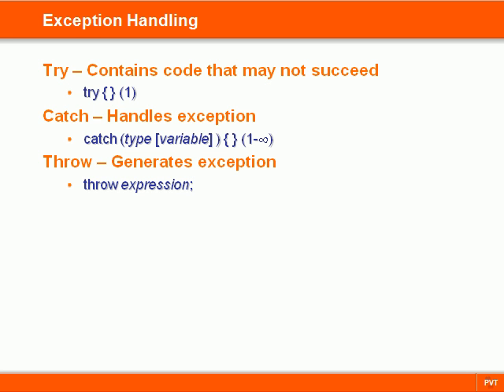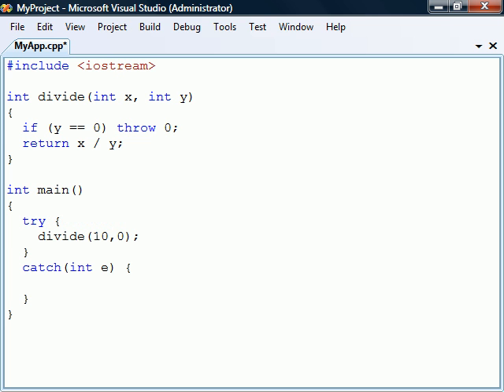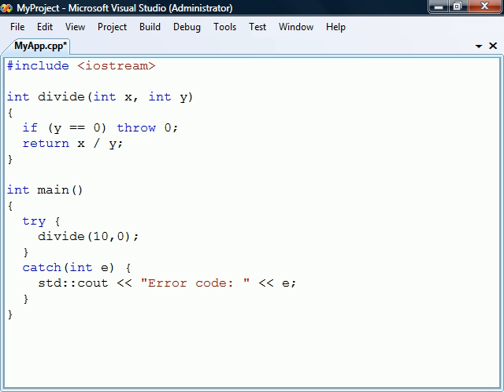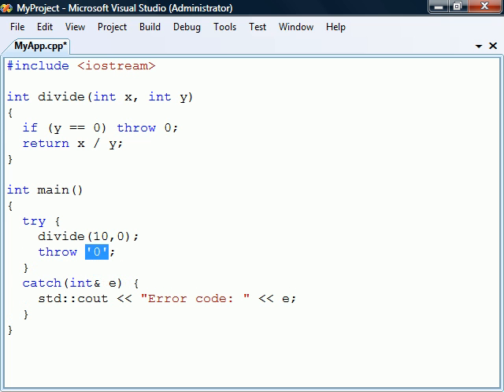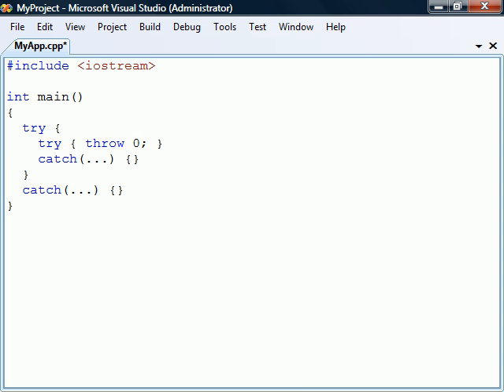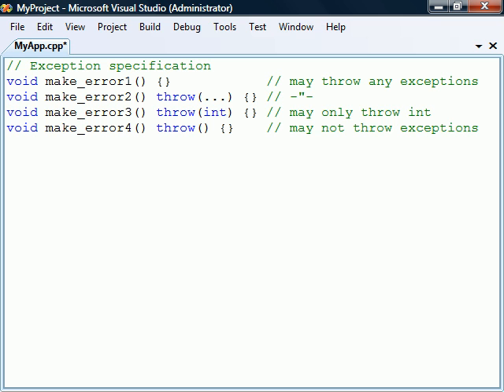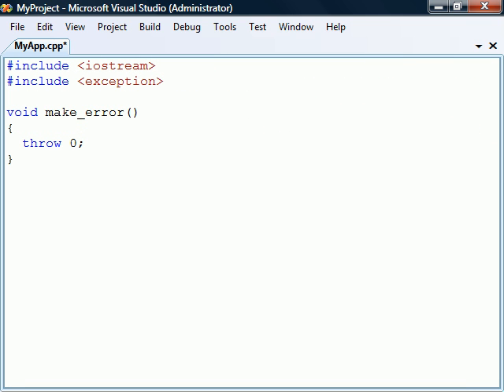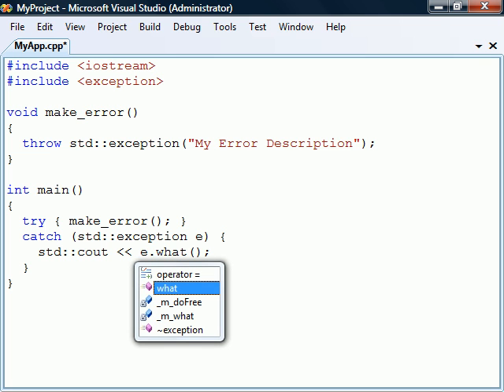C++ Tutorial - 29 - Exception Handling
This video covers C++ exception handling - the try, catch, and throw keywords.